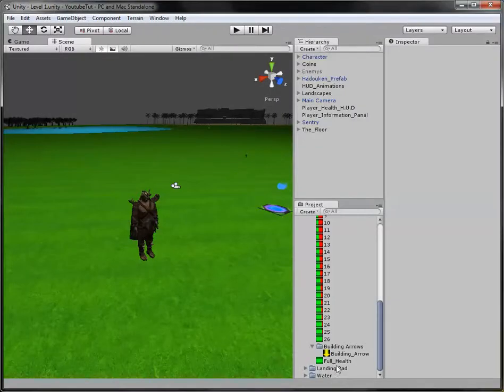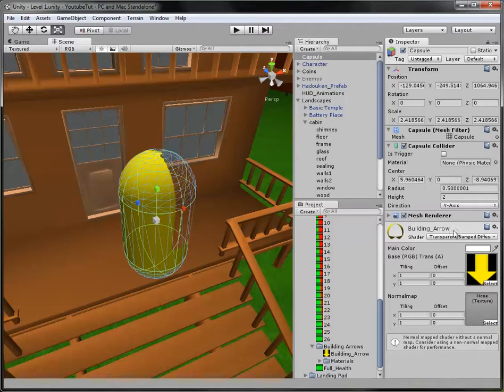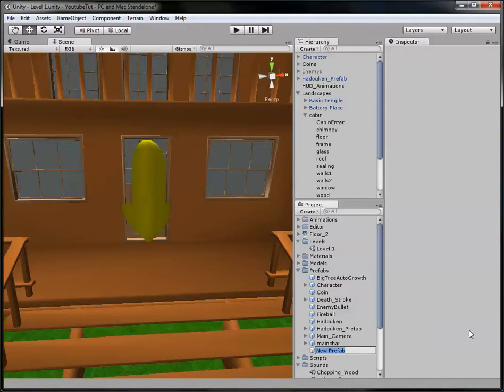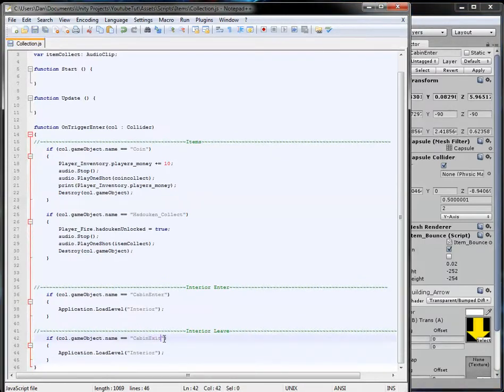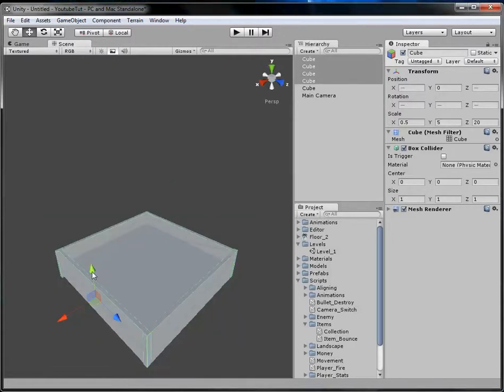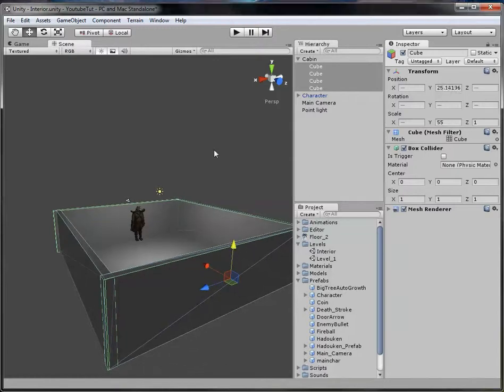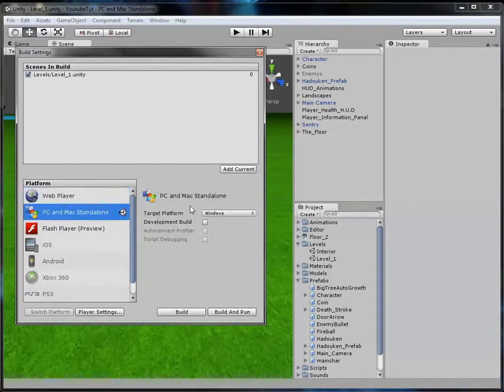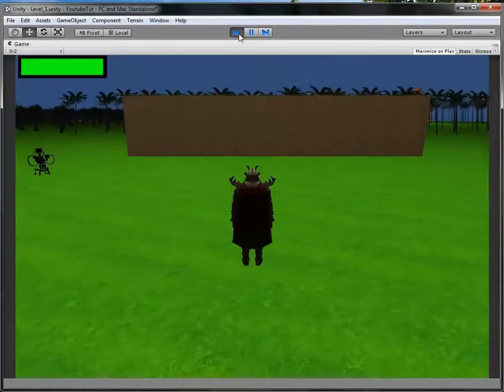Unity 3D Tutorial Part 28: Suggested: Switching Levels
Hello and welcome to my twenty-eighth tutorial on Unity 3D, in this tutorial I will show you how to add more levels to your game.

Thanks to ceh555 for the suggestion!